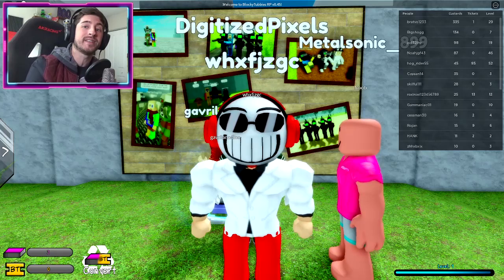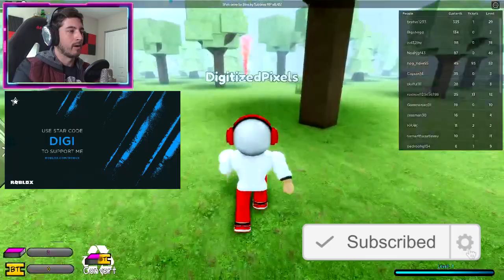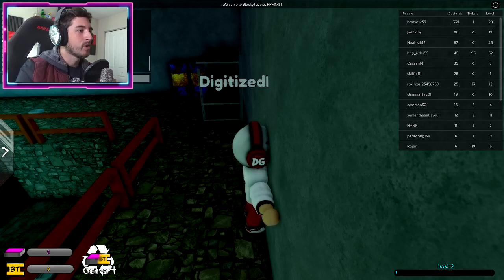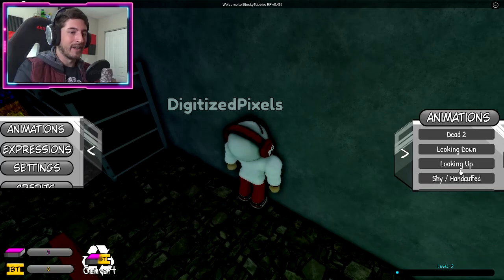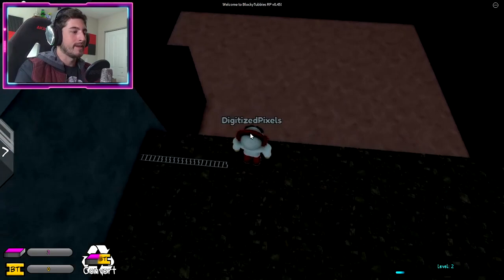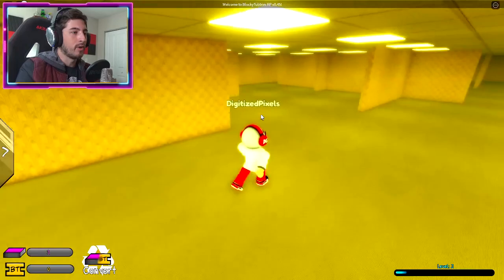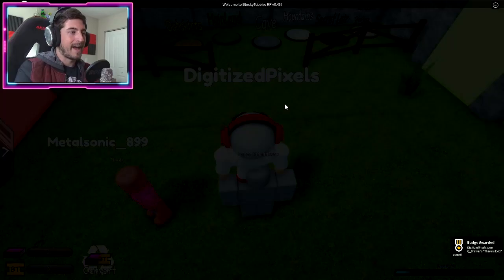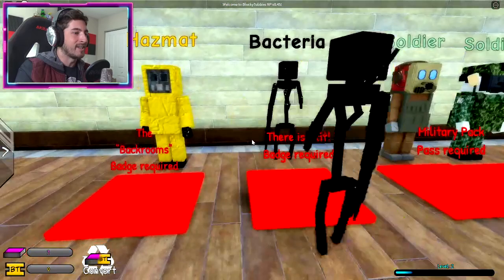BlockTubbies RP - How to get ESCAPE THE BACKROOMS BADGE (ROBLOX)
I'll be showing you guys BlockTubbies RP - How to get ESCAPE THE BACKROOMS BADGE (ROBLOX)